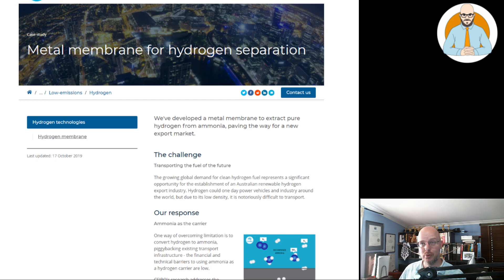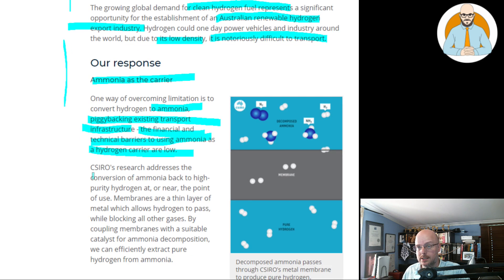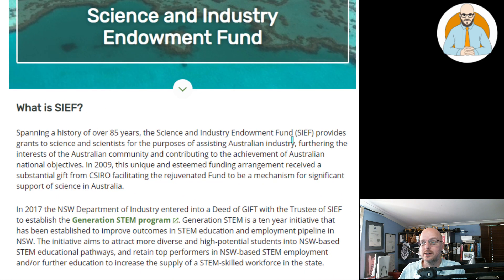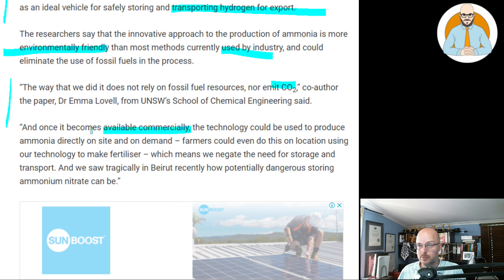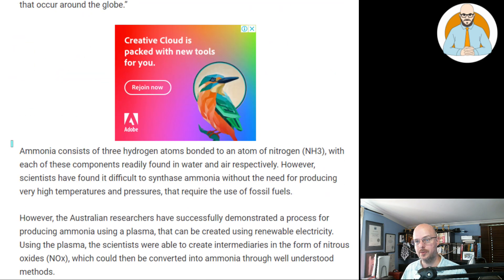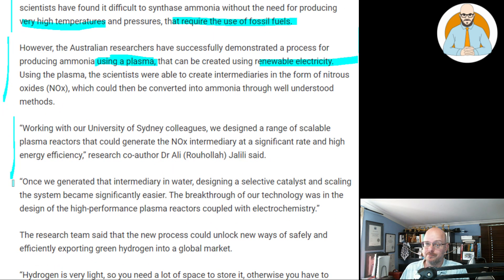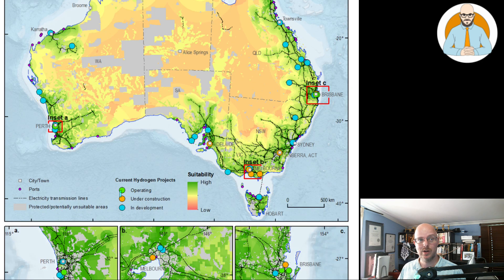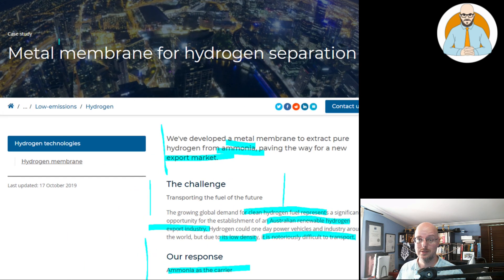Hydrogen Membrane Technology | Australia's Export Future?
CSIRO is developing a metal membrane which could allow for the extraction of Hydrogen from Ammonia, potentially revolutionising the Hydrogen energy sector. Will this lead to an Australian Export Renaissance and a better future for Australia?

Why Buildings Stand Up
Why Buildings Fall Down Why Structures Fail
Great Streets
A Pattern Language

Heise Architecture
Our Architectural Practice.